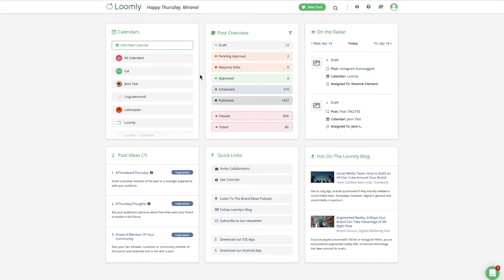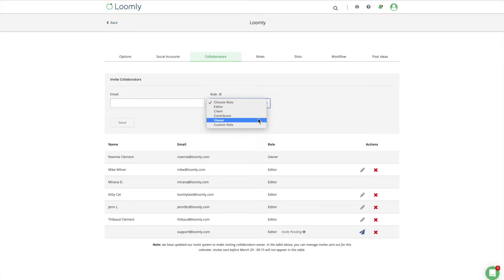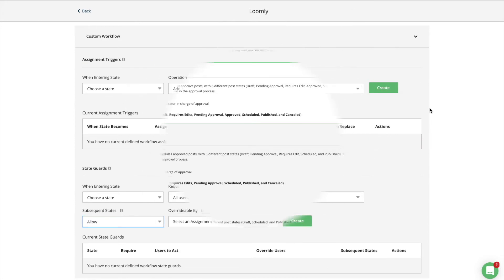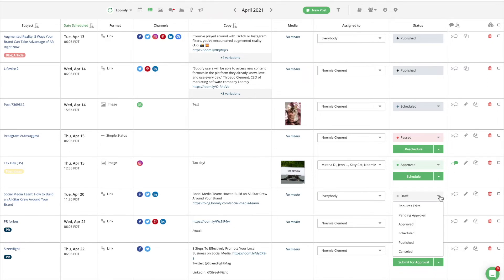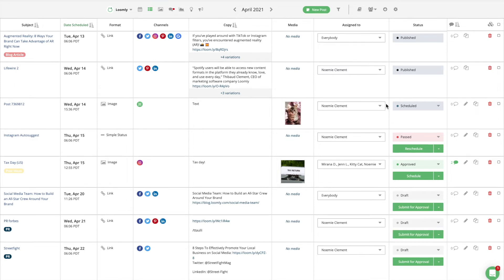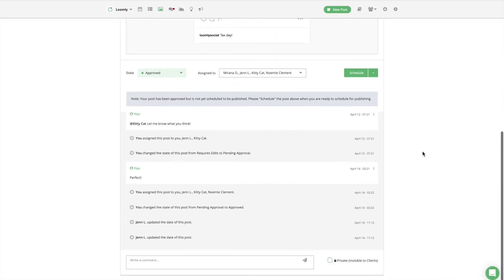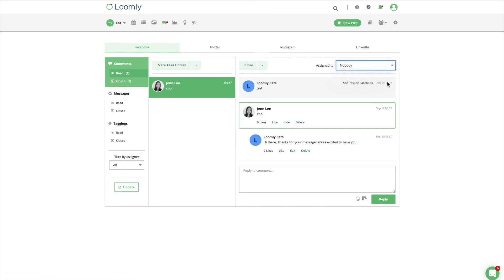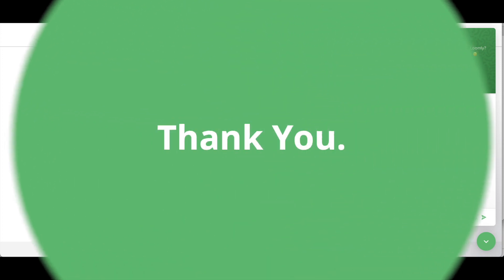How To Collaborate in Loomly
Welcome to Loomly! In this video, you will learn how to collaborate with your team within Loomly. You can invite collaborators to Loomly from each of your calendars, by clicking on the "invite collaborators" option, located in the drop-down menu, on the right-hand side of your toolbar.
You can also invite collaborators directly from the Collaborators tab of your Calendar Settings...